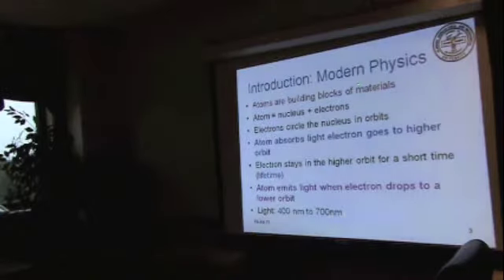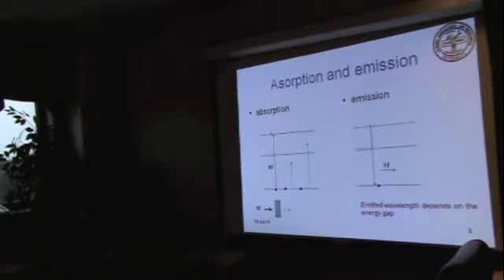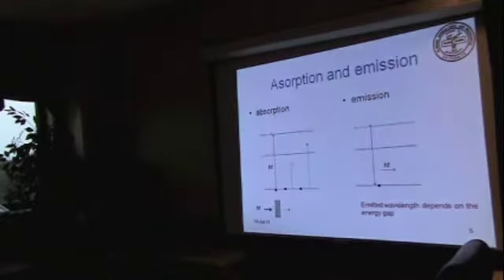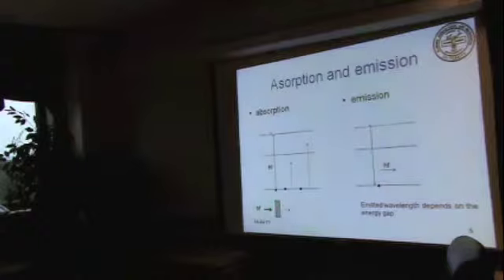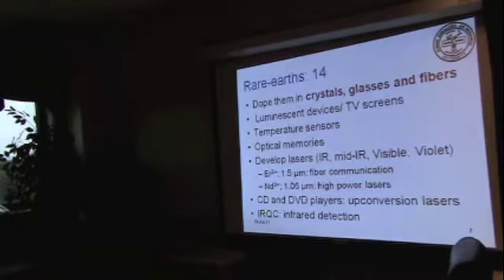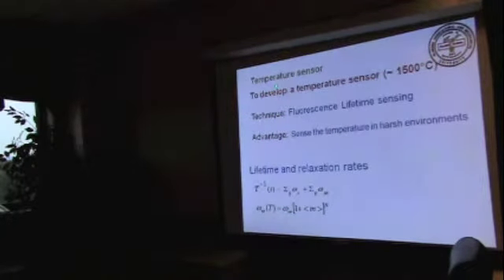"Applications of Rare-earth Spectroscopy & Nanostructures" by Dr. B. R. Reddy